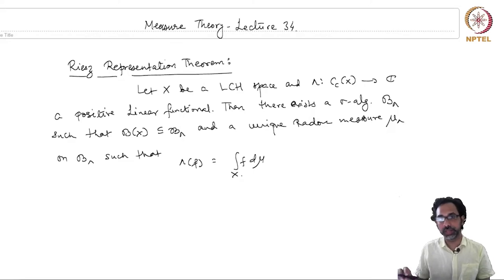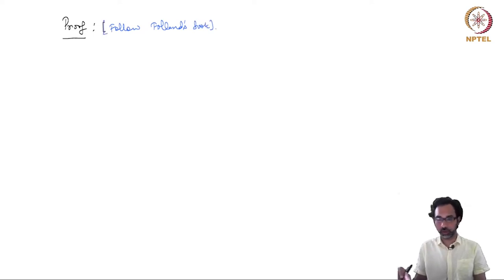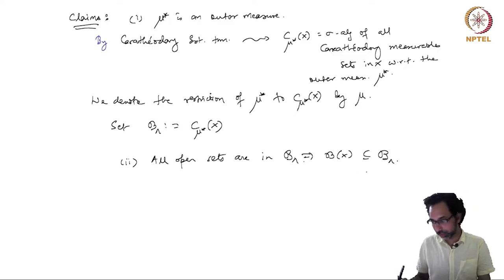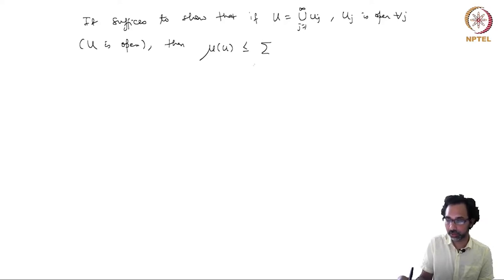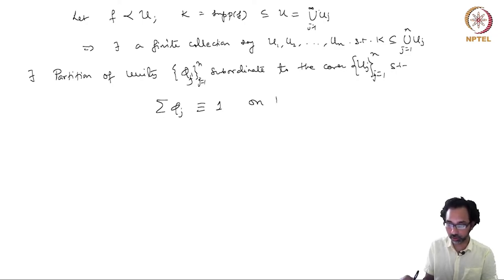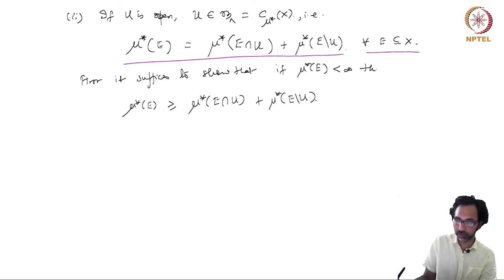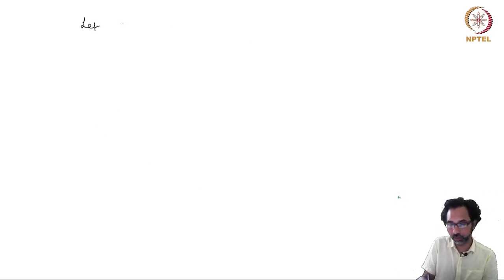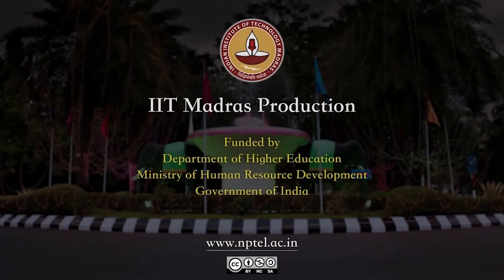Riesz Representation theorem - Complete statement and proof - Part 1